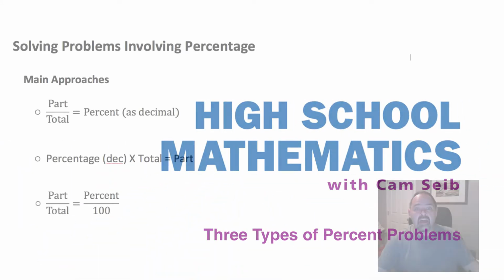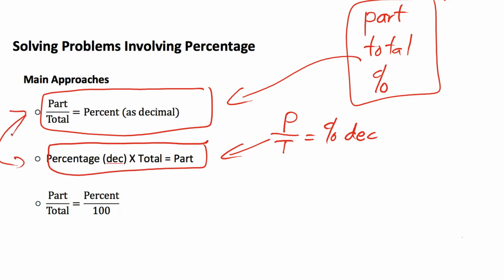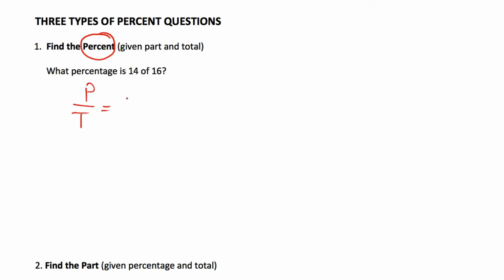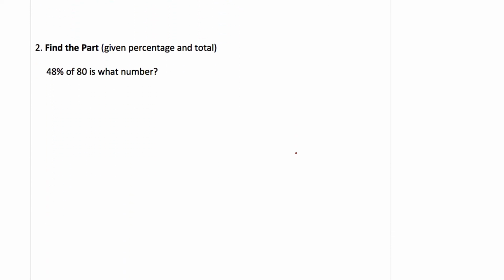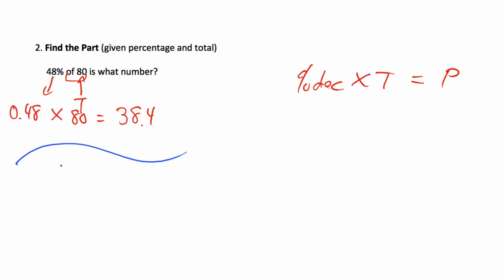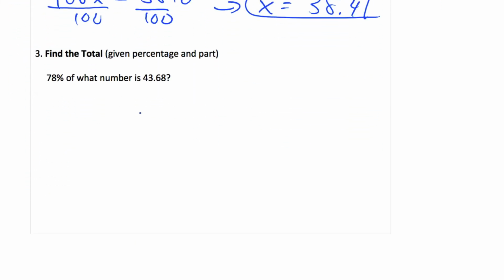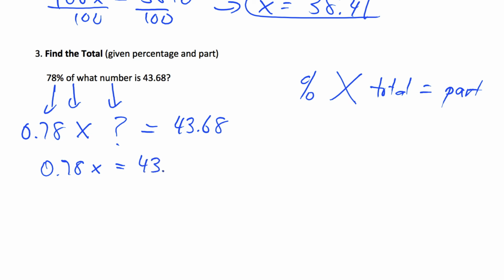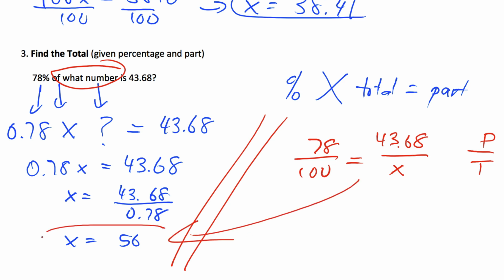3 Types of Percent Problems